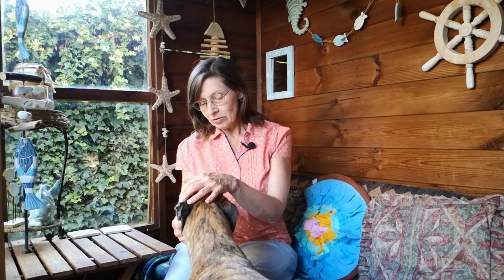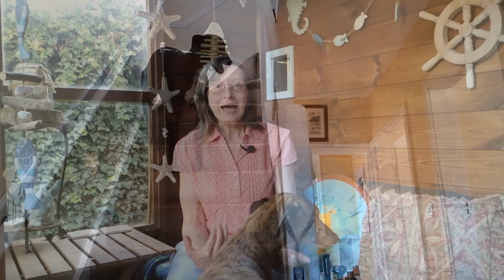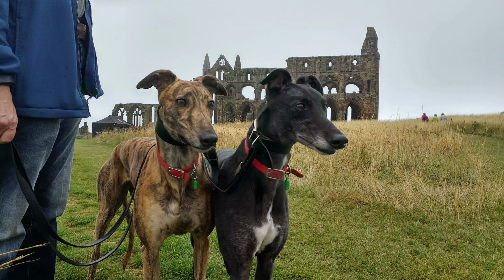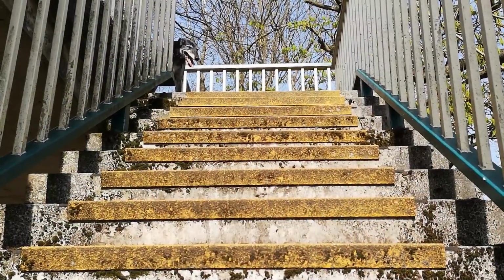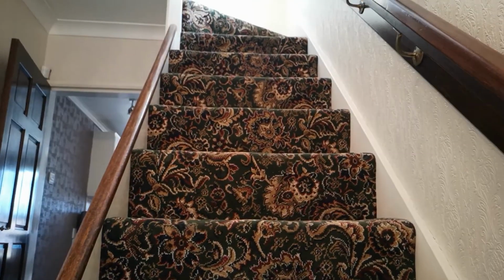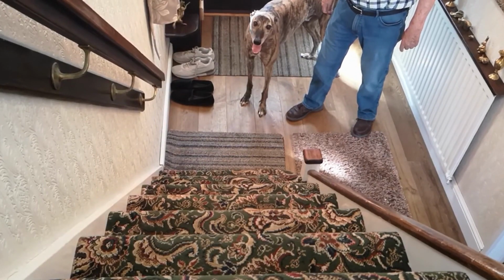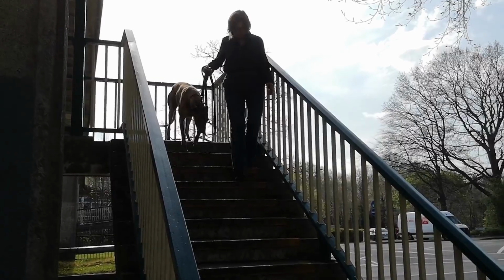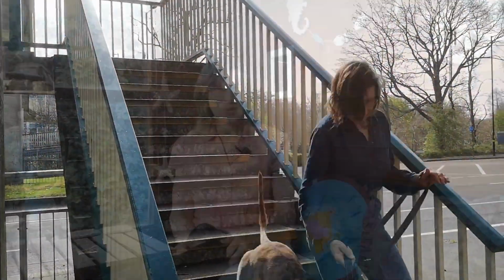Your greyhound and stairs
Can greyhounds learn to do stairs? Usually yes! we take a look at things you need to consider if your new greyhound will need to do stairs and how to help them learn to go up and down like a pro.